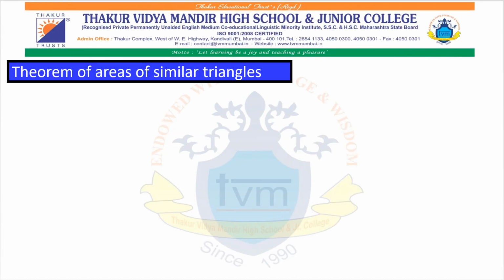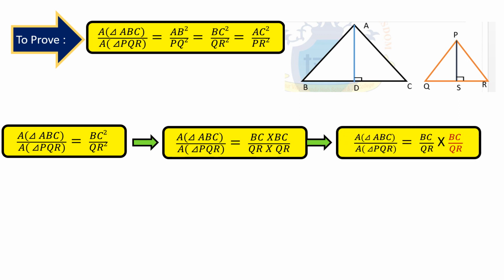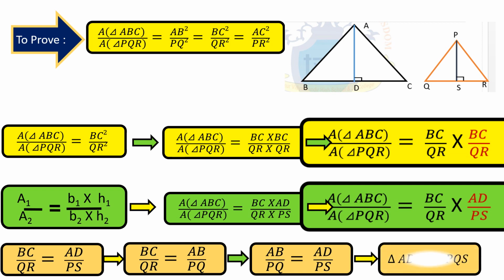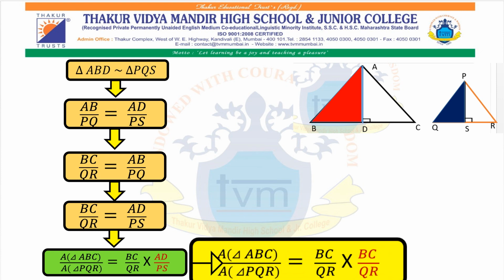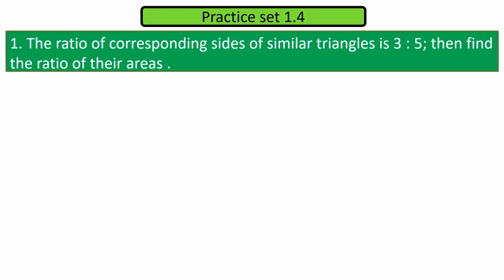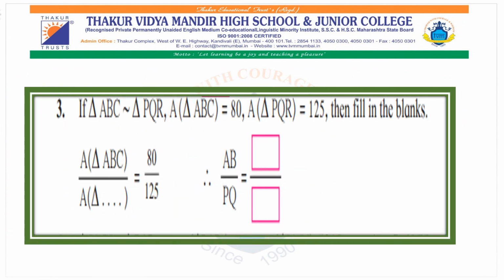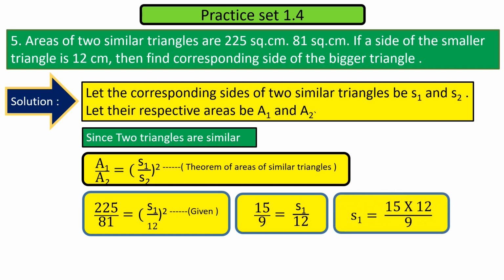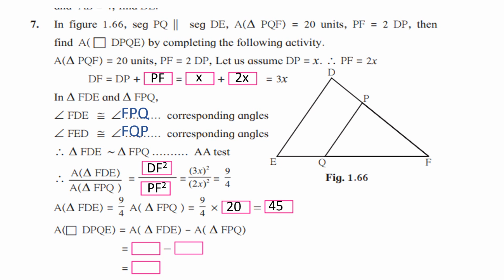TVMHS Std : 10 Mathematics(Part-2) Similarity (Part-7) by Shailesh Sir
Std : 10
Subject : Mathematics (Part-2)
Topic : Similarity (Part-7)
Made by Shailesh Sir